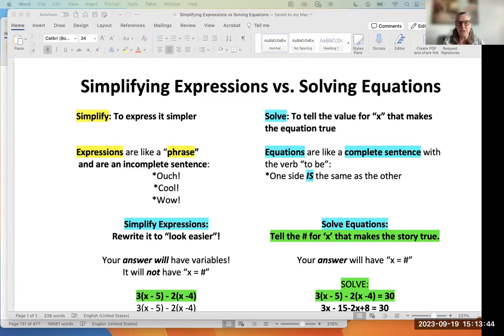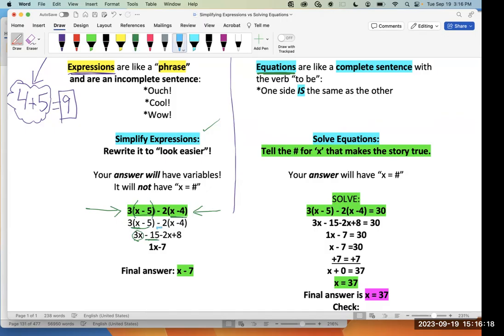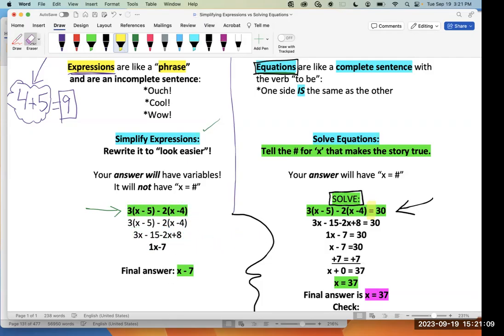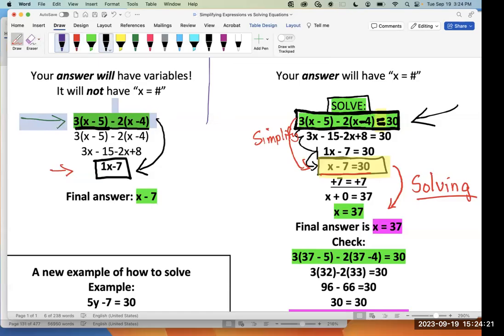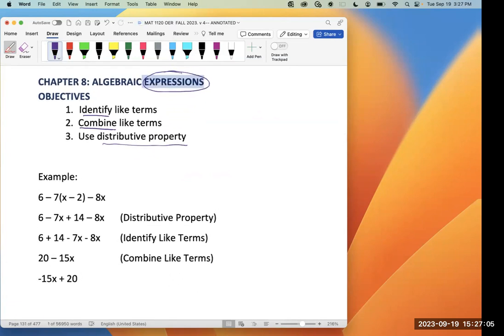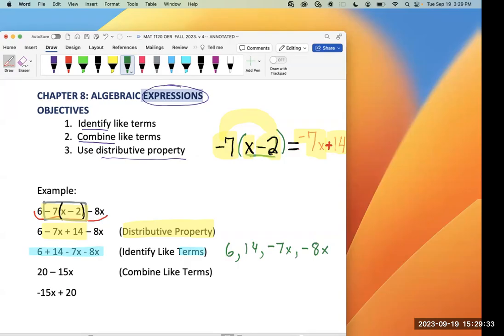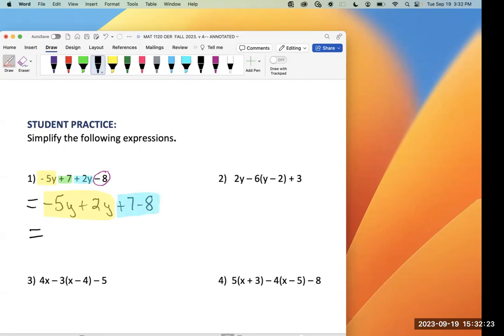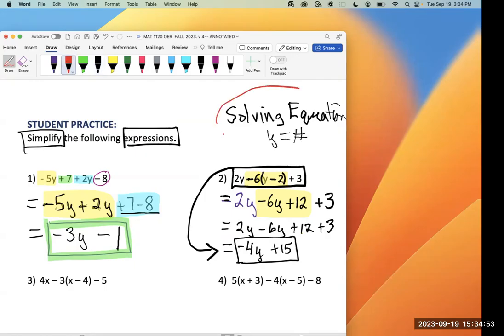MATH 1120 Ch 8 Simplify Expressions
We Simplify Expressions, and use that skill when we SOLVE Equations.
Understand the difference between solving & simplifying.
Do you understand the difference between an equation and an expression?